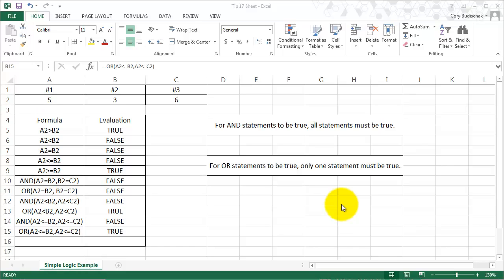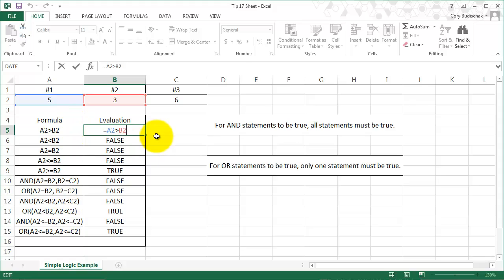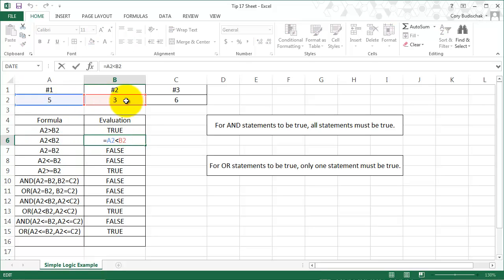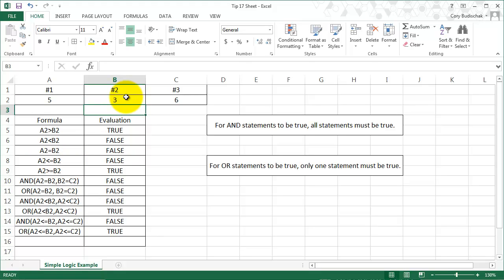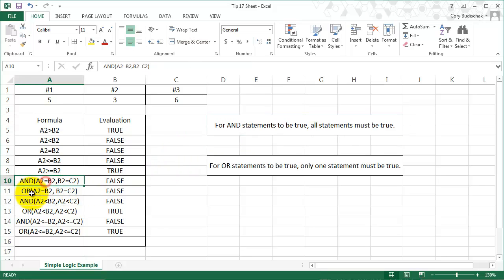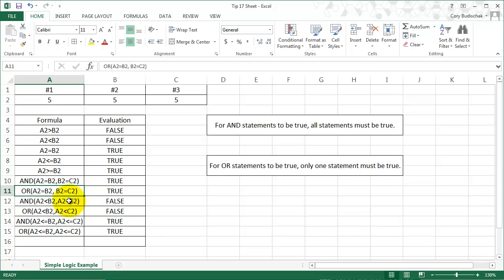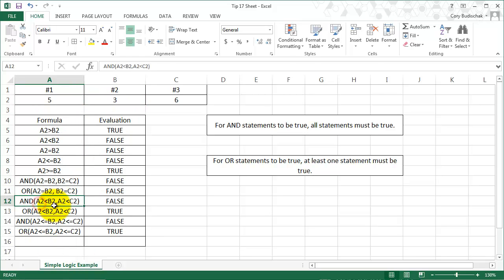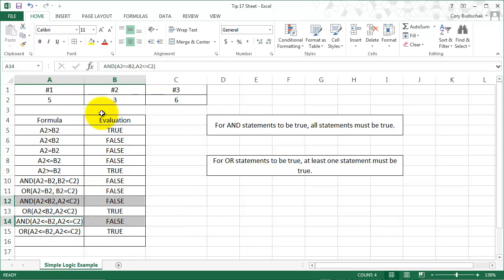Excel Tip 17 Logic (AND and OR) Formulas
This video covers logic formulas in excel as well as combining these with the AND and OR functions.